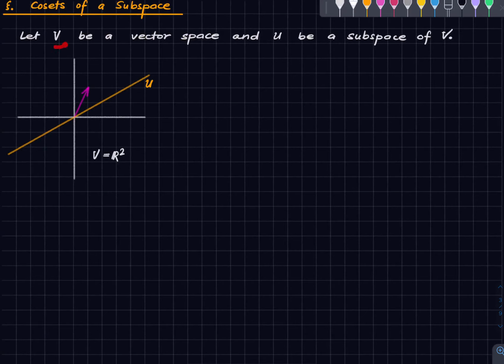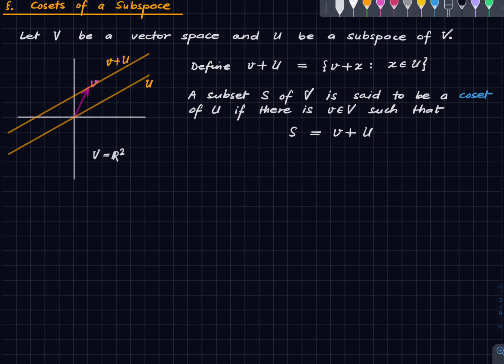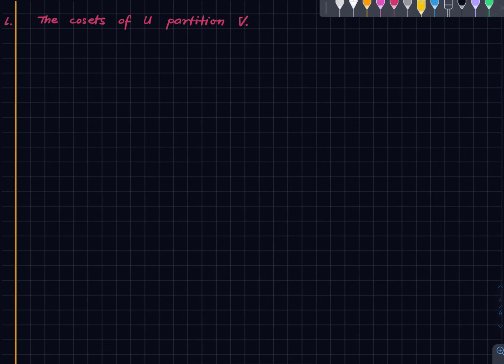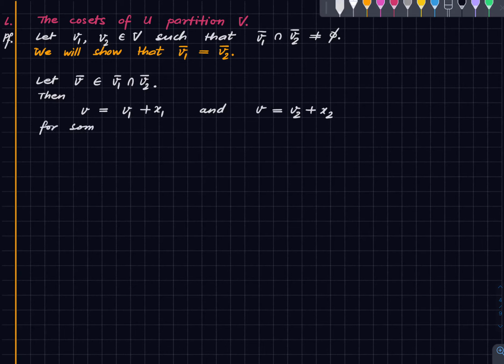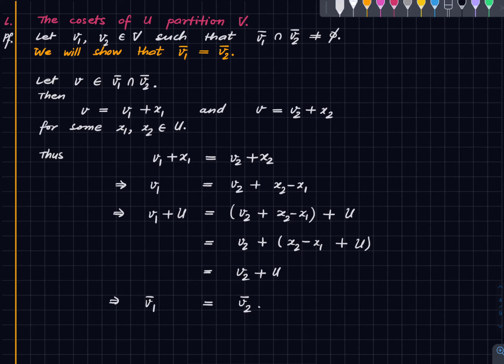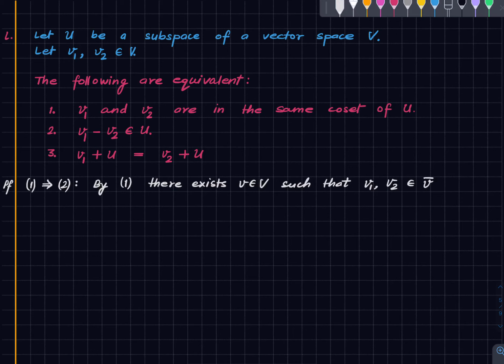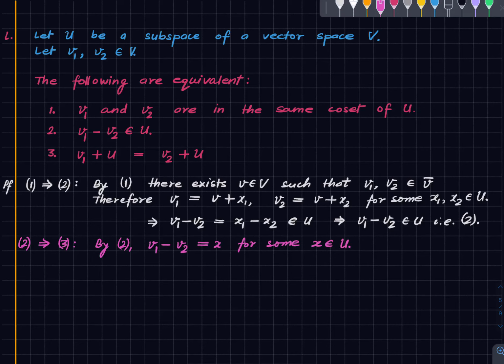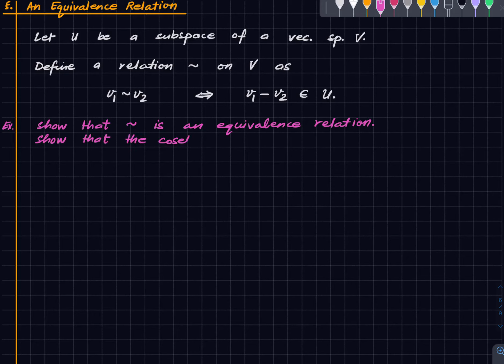[Deprecated] Linear Algebra Lecture 2.4 Cosets of a Subspace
00:00 Recap
00:18 Problems
00:22 Cosets
04:17 Cosets Partition the Parent Space
09:10 Some Equivalent Properties Concerning Cosets
13:23 A Relation Generating Cosets

Namrata Khetan
Hersh